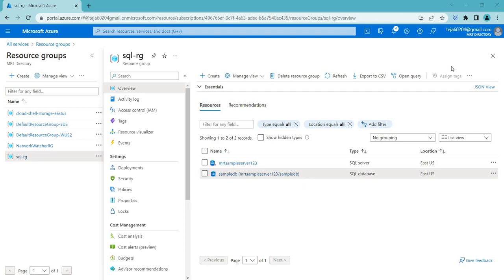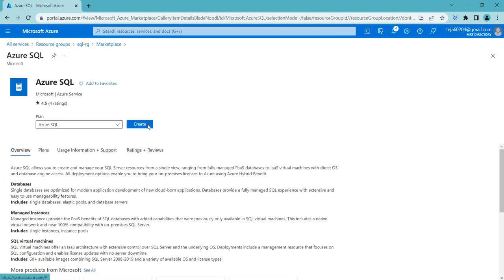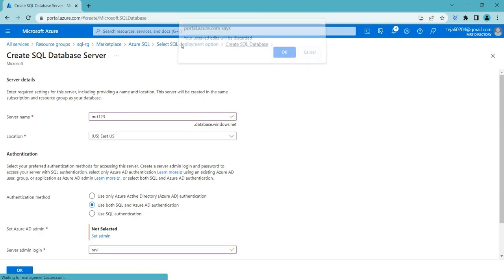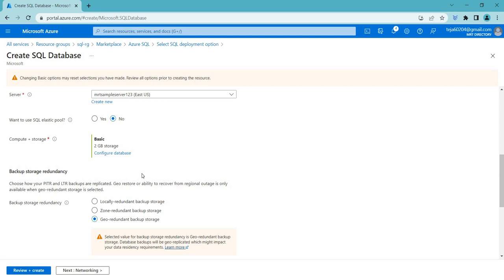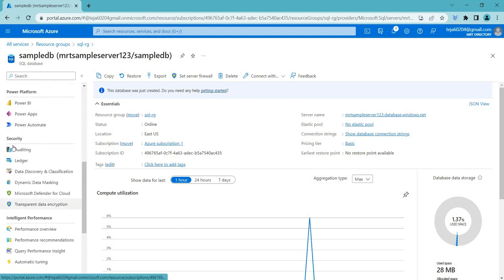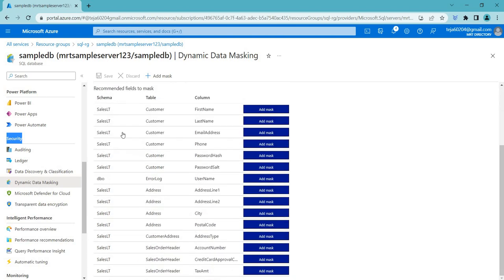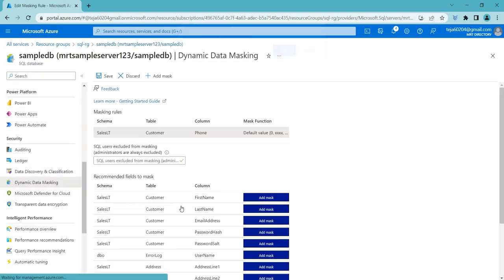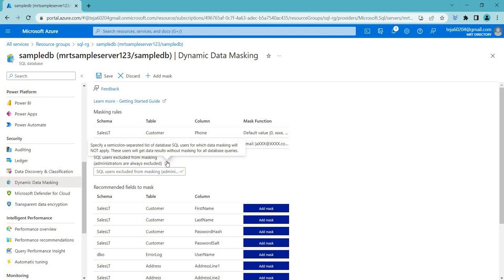Securing Your Sensitive Data with Dynamic Data Masking in Azure SQL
Dynamic Data Masking is a feature in Azure SQL that helps businesses protect sensitive data by masking it. With DDM, sensitive data is replaced with fictional or partially masked values, depending on the user's access privileges.